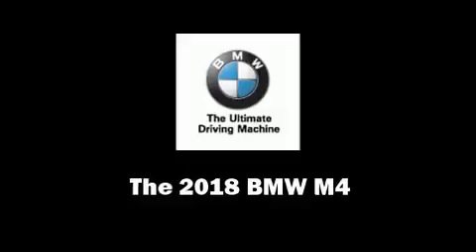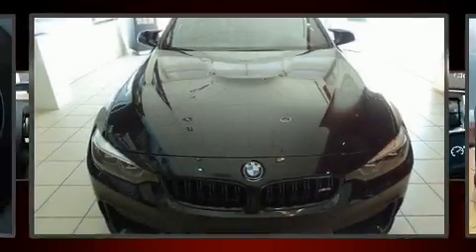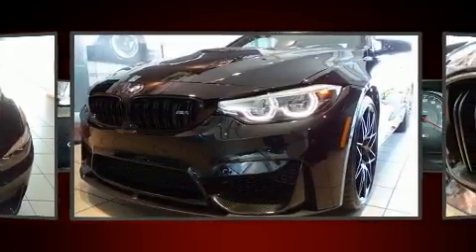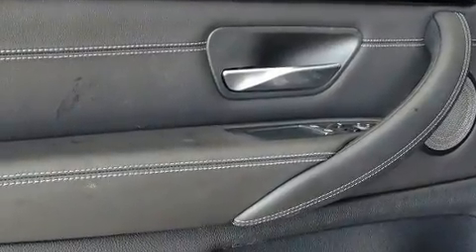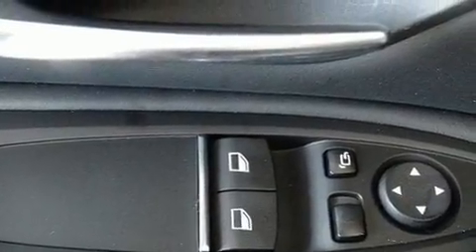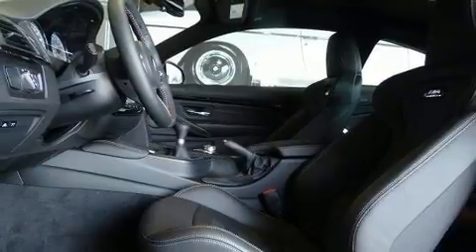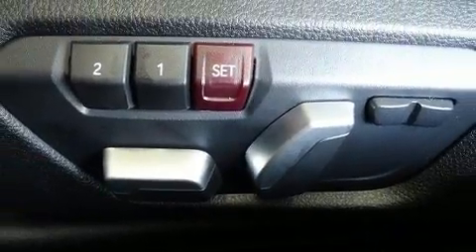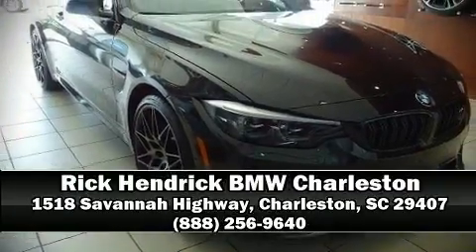2018 BMW M4 in Charleston, SC 29407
Get excited about the 2018 BMW M4. This 2 door, 4 passenger coupe stands out among competitors in its class! BMW made sure to keep road-handling and sportiness at the top of it's priority list. Under the hood you'll find a 6 cylinder engine with more than 300 horsepower, and for added security, dynamic Stability Control supplements the drivetrain. The engine breathes better thanks to a turbocharger, improving both performance and economy. BMW prioritized handling and performance with features such as: front and rear reading lights, 1-touch window functionality, power front seats, speed sensitive wipers, a leather steering wheel, an outside temperature display, and power windows. The unique heads-up display projects vehicle information onto the windshield, including speed, gear selection and engine speed. Drivers benefit by not having to take their eyes off the road. Passengers are protected by various safety and security features, including: head curtain airbags, front side impact airbags, traction control, brake assist, ignition disabling, an emergency communication system, and 4 wheel disc brakes with ABS. Our experienced sales staff is eager to share its knowledge and enthusiasm with you. We'd be happy to answer any questions that you may have. Come on in and take a test drive!